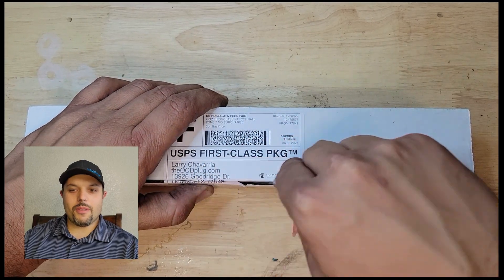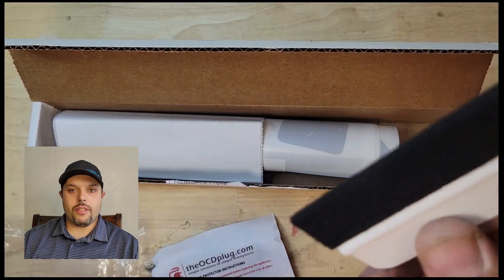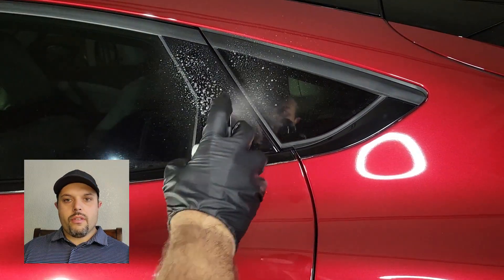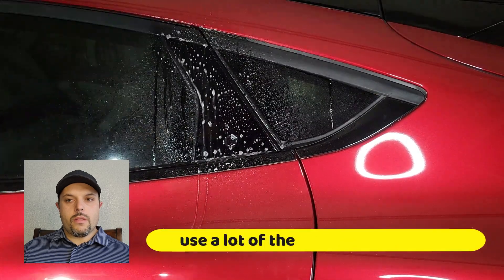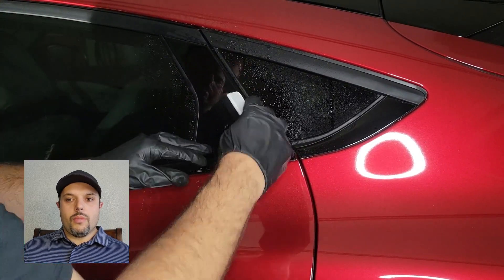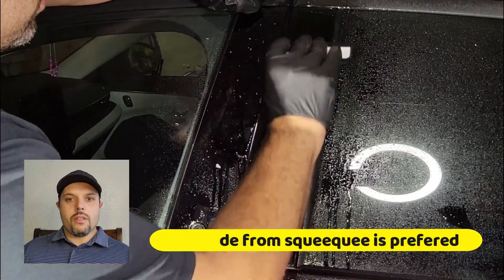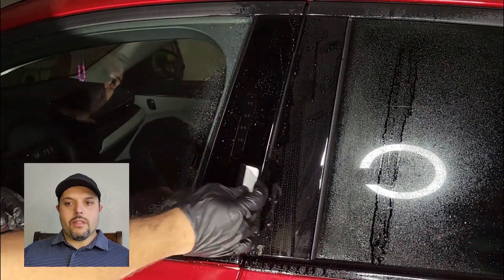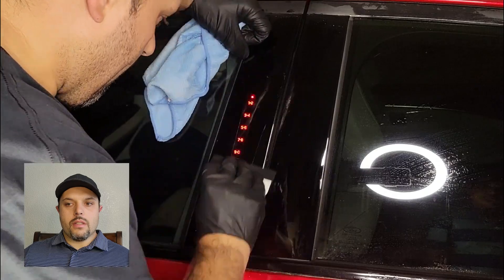pillar protector (part 1) | Ford Mustang Mach E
This video shows you how to install the vinyl pillar protector on a Ford Mustang Mach E 2021

I got the solution used in the video
I used an air duster similar to this: